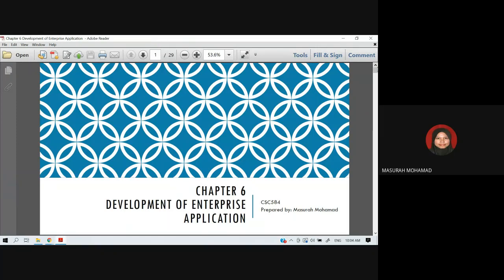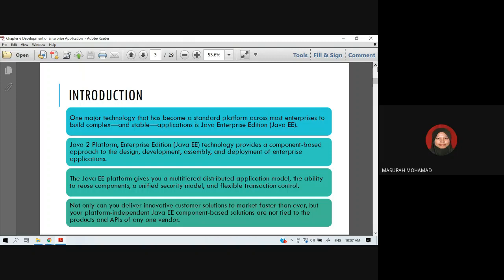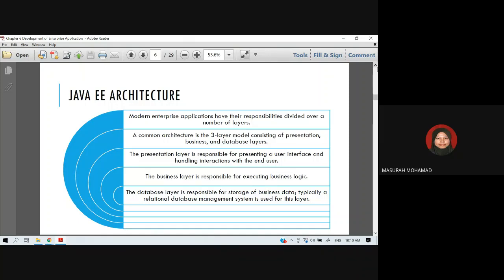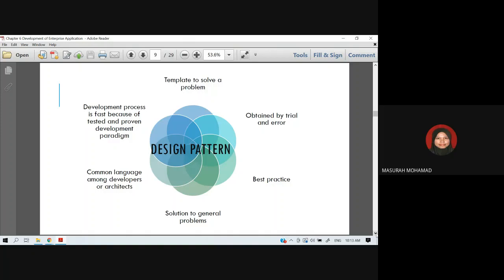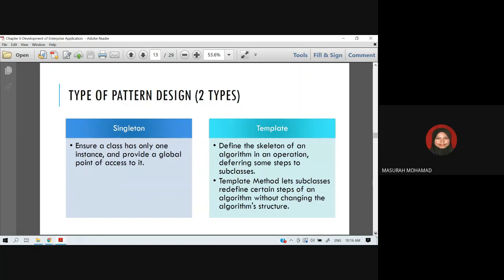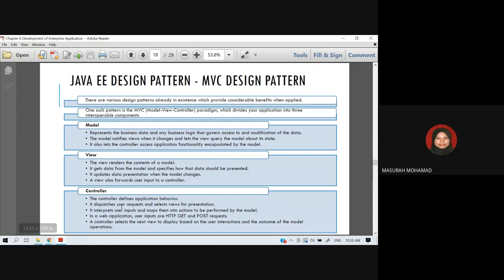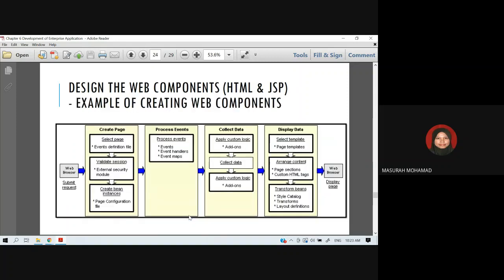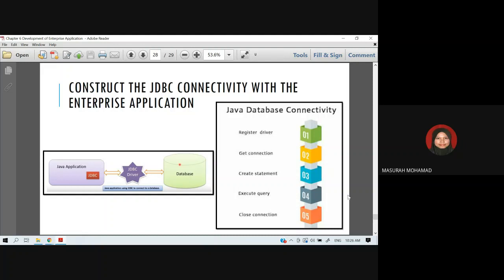Development of Enterprise Application